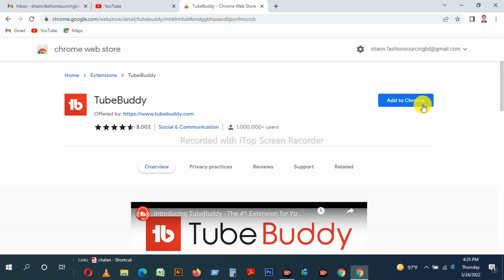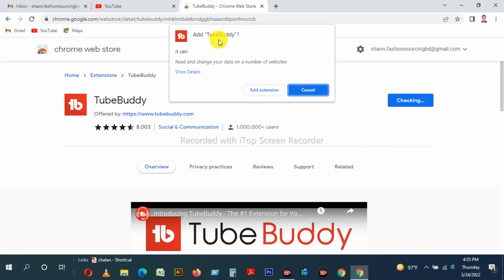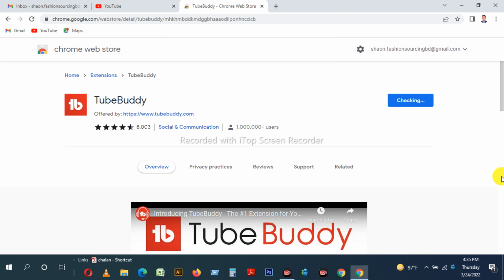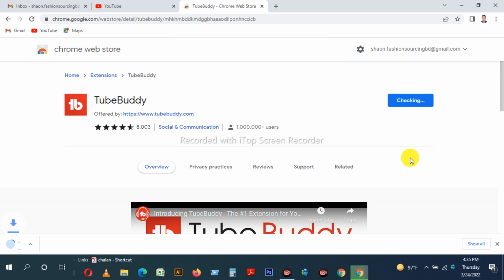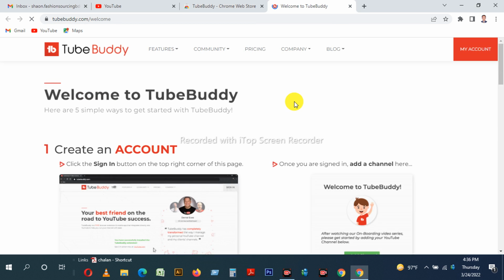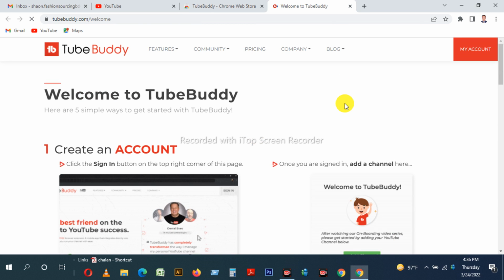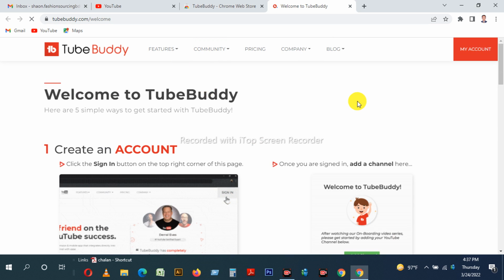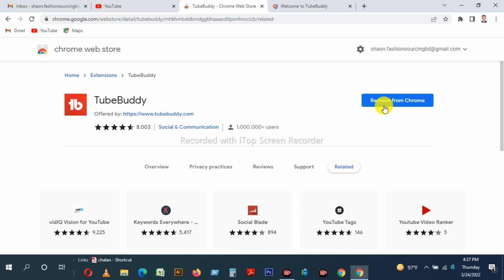how to add tubebuddy extension on chrome pc/ 2022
Hi guys,
how are you.Welcome to my bangla technology pro.
Today I will Show my new videos ,how to add tubebuddy extension on chrome pc.

Bangla technology pro.
tubebuddy extension#2022